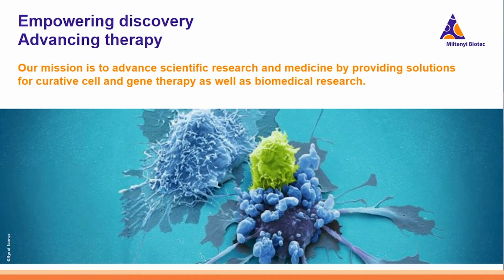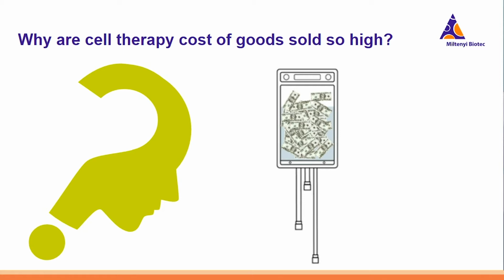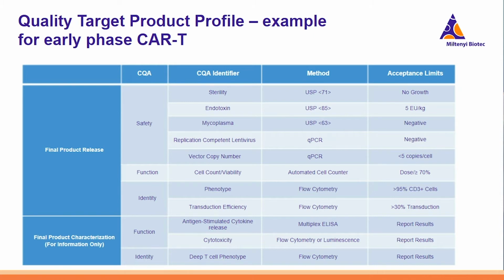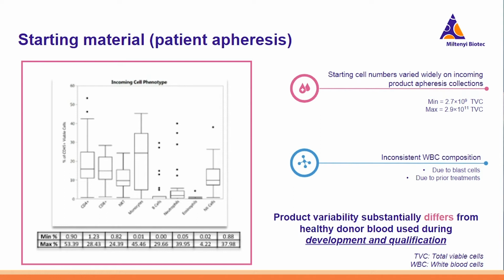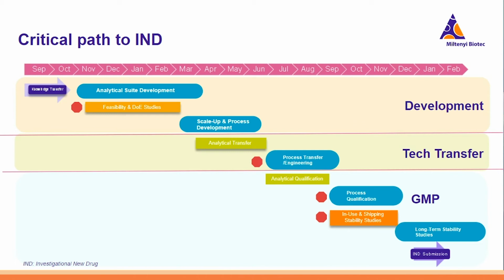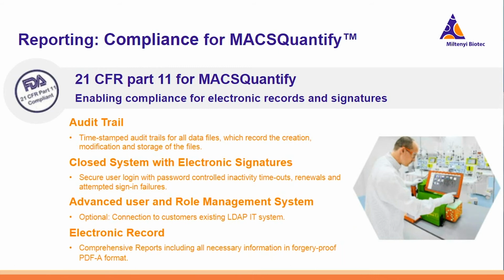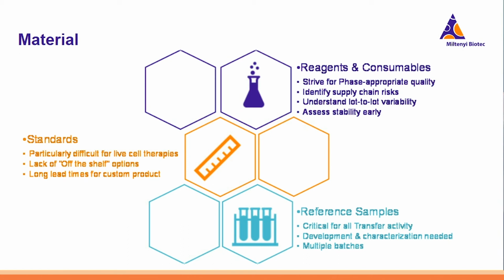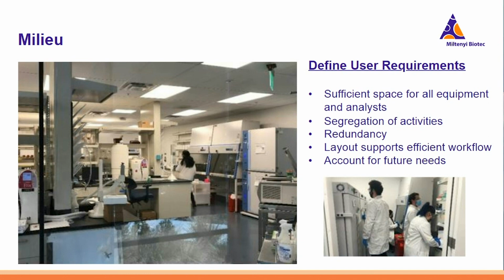Removing analytical bottlenecks in cell therapy [WEBINAR]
Numerous cellular therapy candidates are quickly progressing to clinical stage manufacturing. Advances in automated processing have substantially reduced the development efforts needed for GMP-compliant manufacturing strategies. However, many therapeutics are delayed getting into the clinic
due to lack of suitable analytical methods at an appropriate level of quality.

Flow cytometry is the predominant modality in cell therapy, employed to determine incoming product
quality and composition, perform in-process-control (IPC), and ensure cellular identity and purity of final drug products.

Miltenyi Biotec is a global provider of products and services that empower biomedical discovery and advance cellular therapy Our innovative tools support research at every level, from basic research to translational research to clinical application. This integrated portfolio enables scientists and clinicians to obtain, analyze, and utilize the cell. Our technologies enable solutions for cellular research, cell therapy, cell manufacturing, and imaging.. Our 30 years of expertise spans research areas including immunology, stem cell biology, neuroscience, and cancer, and clinical research areas like hematology, graft engineering, and apheresis. In our commitment to the scientific community, we also offer comprehensive scientific support, consultation, and expert training. Today, Miltenyi Biotec more than 3,000 employees in 28 countries – all dedicated to helping researchers and clinicians around the world make a greater impact on science and health.